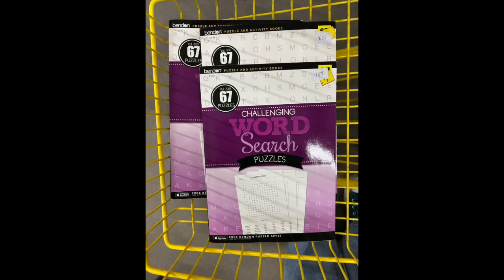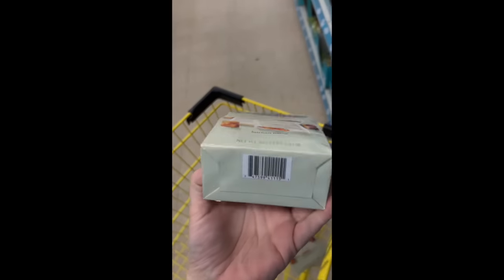Walgreens $2.04 TOILET PAPER 9 COUNTS + MORE MIDWEEK MAGIC!!!!